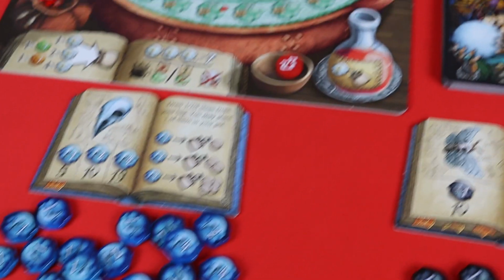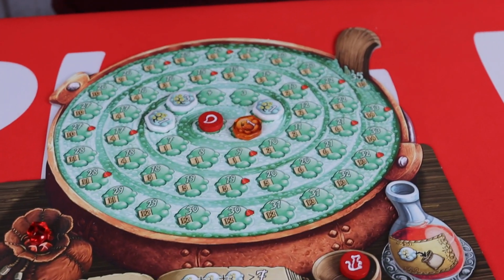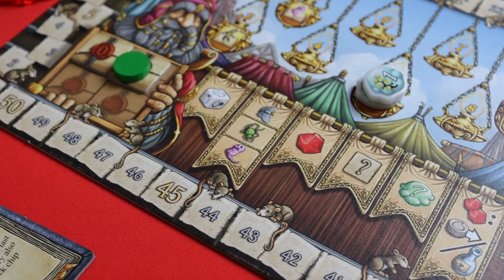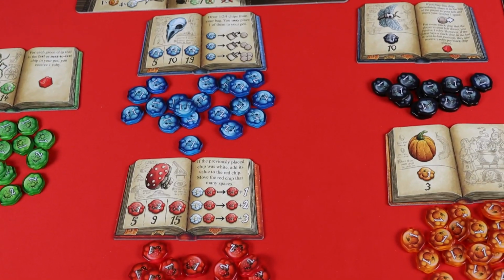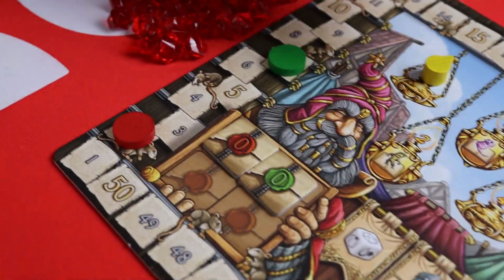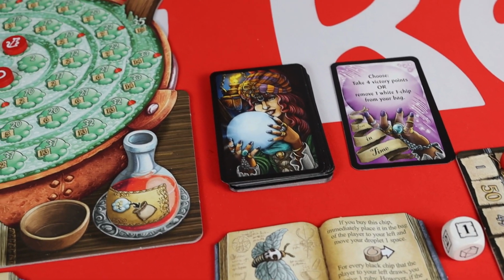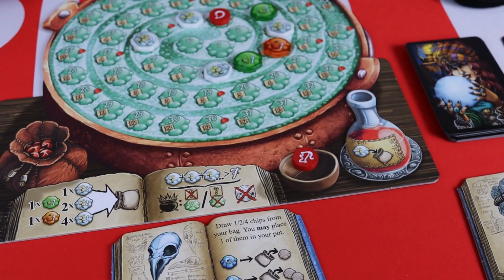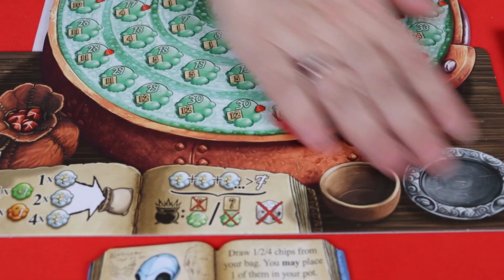Quacks of Quedlinburg - Ten Minute Teach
Kat